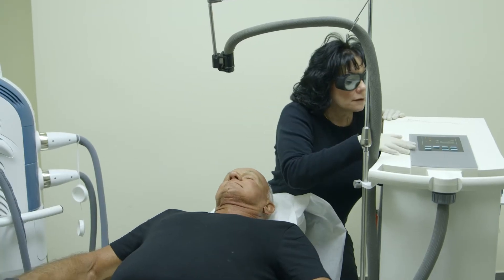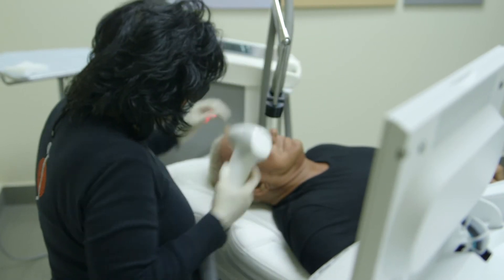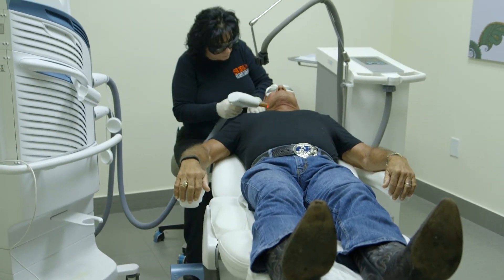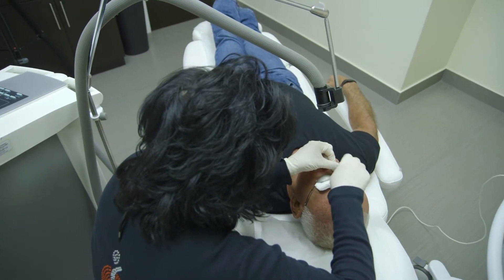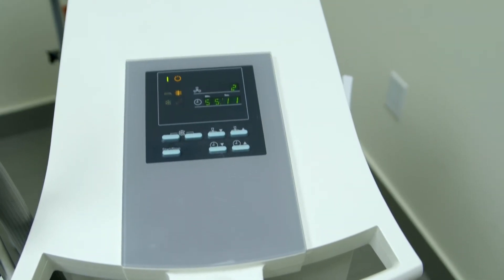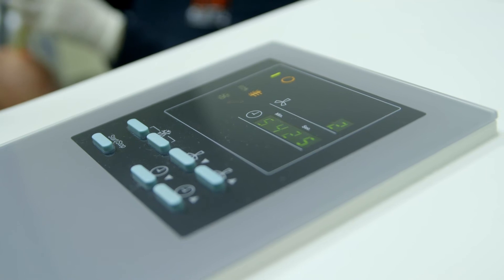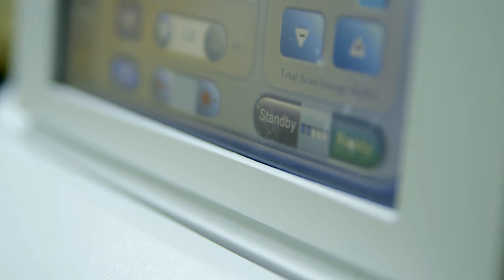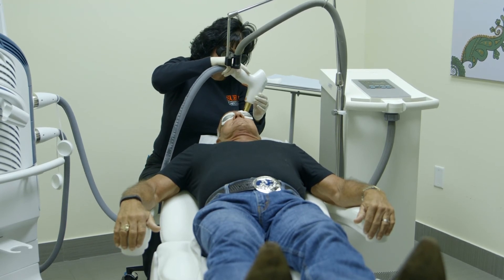ResurFX Laser Skin Resurfacing: Suria Plastic Surgery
ResurFX is a non-ablative laser technology for treating a variety of skin conditions, including acne and surgical scars, skin discoloration, periorbital wrinkles and stretch marks. Suria Plastic Surgery provides ResurFX treatments to patients in South Florida and beyond.